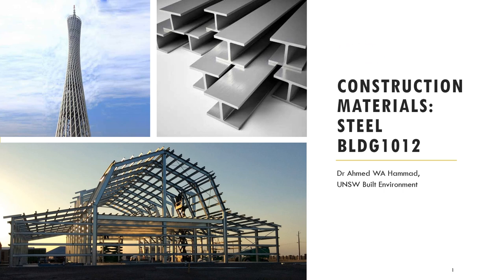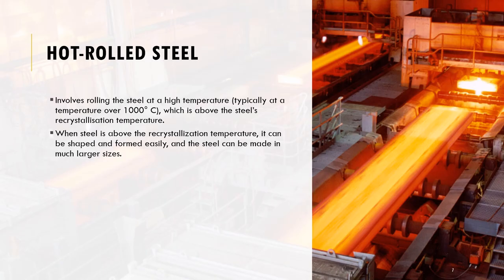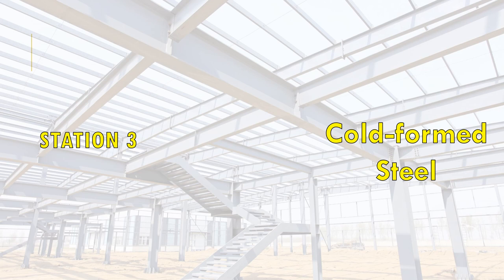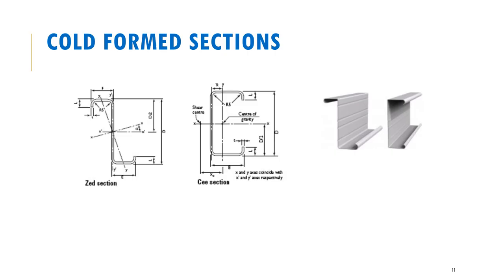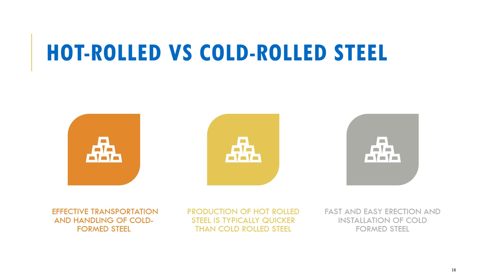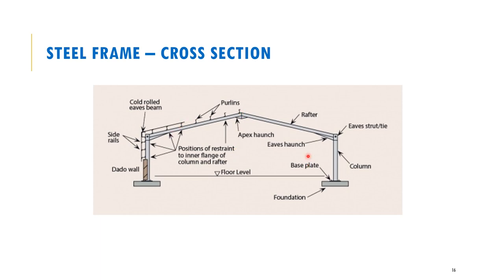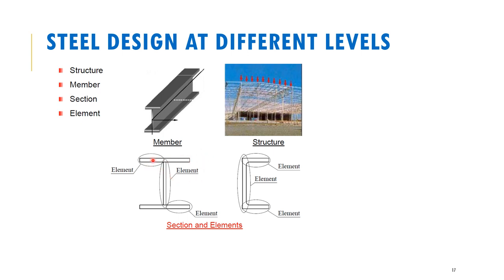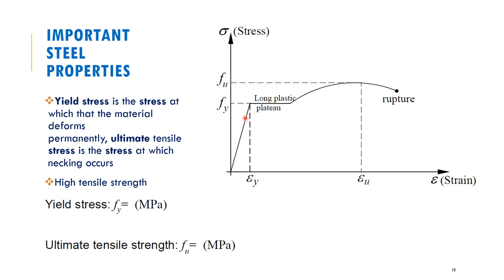Structural Steel Properties and Design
In this video, I explain some of the properties and design considerations involved in Steel Structures